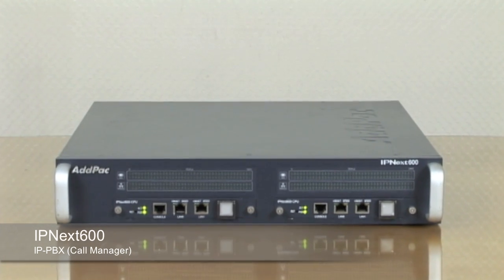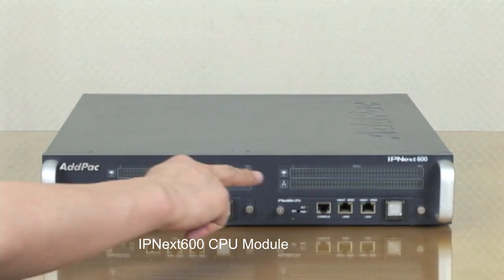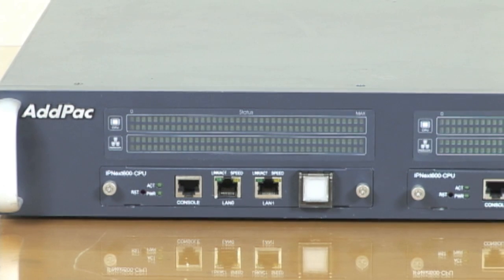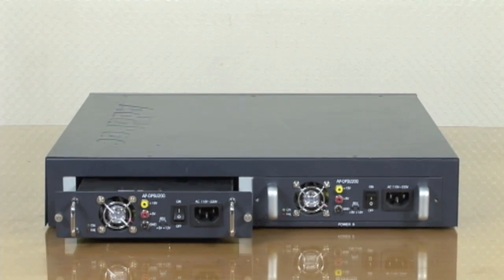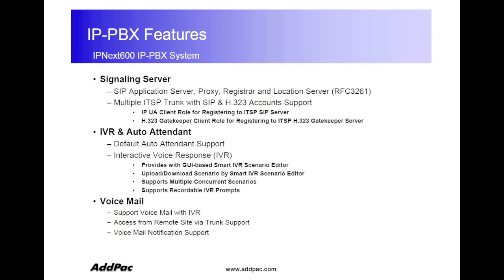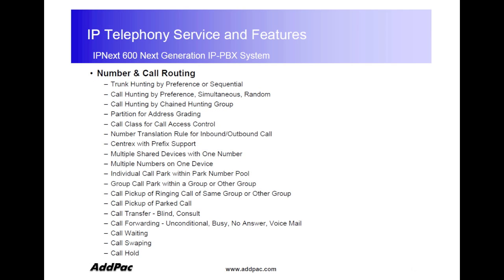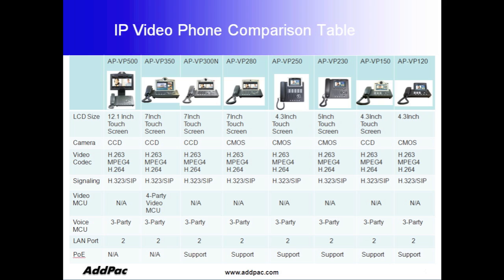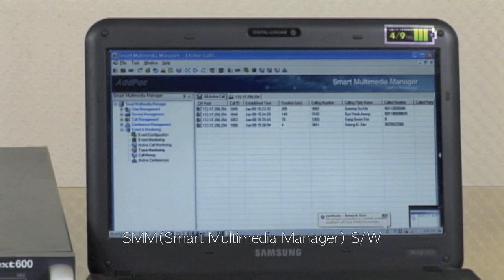IPNext600 (SIP Proxy, Call Manager, IP-PBX) | AddPac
IPNext600
IP-PBX Call Manager
콜 매니저